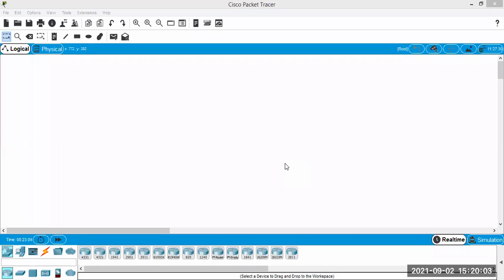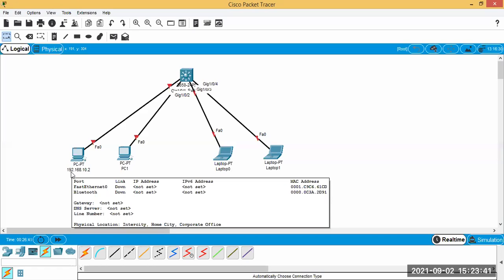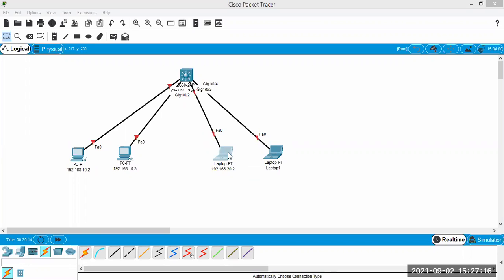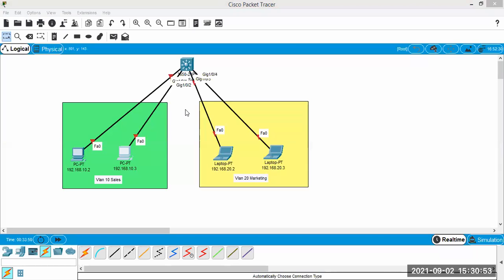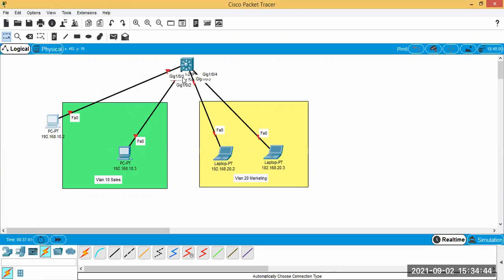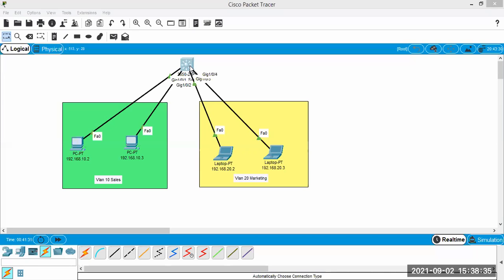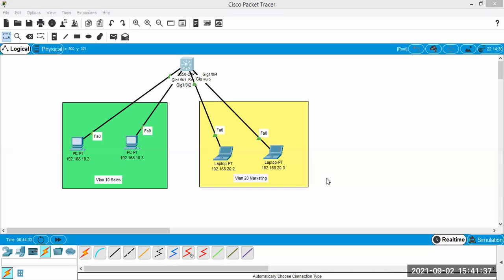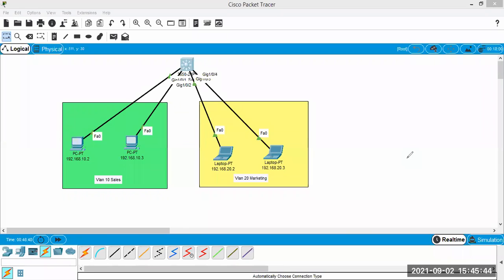Computer Networks Lab (CS 601 P) Session 1 on 02.09.2021